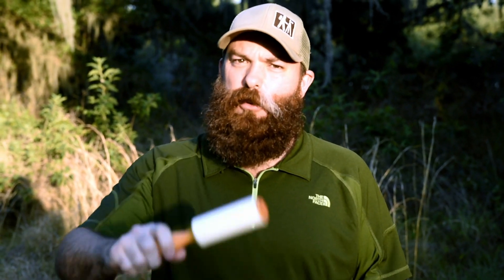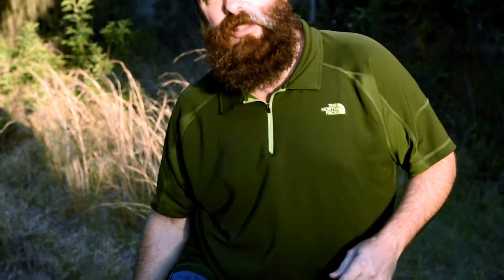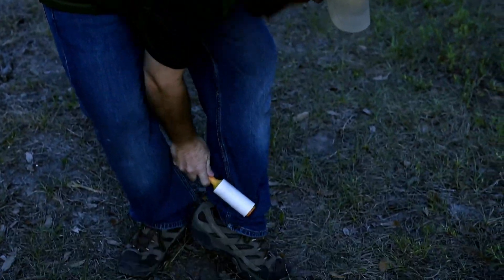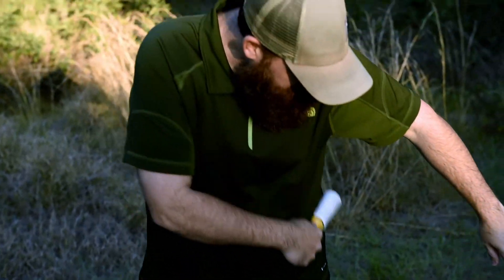Keep Ticks off your skin and out of your tent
This is a short camping hack that may help you next time you are out on the trail or even working in brush or grass near your home.